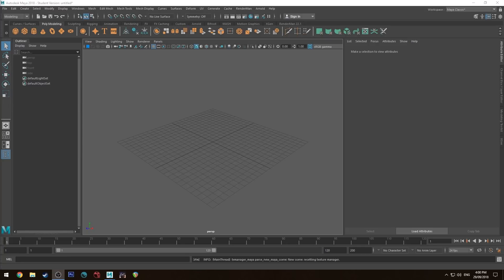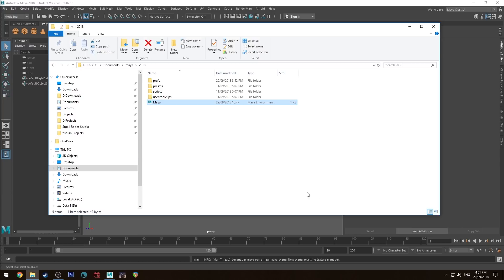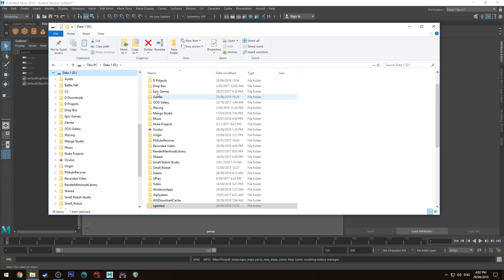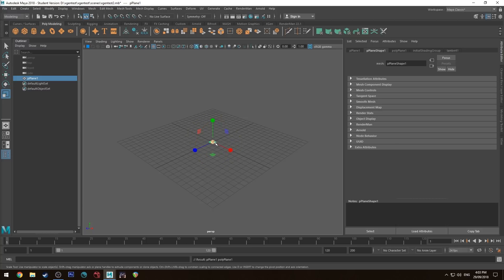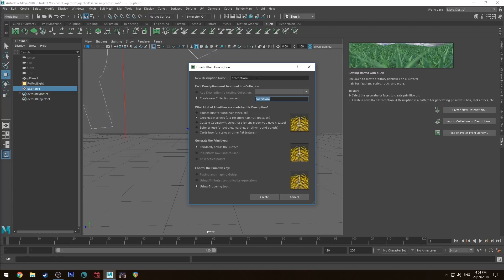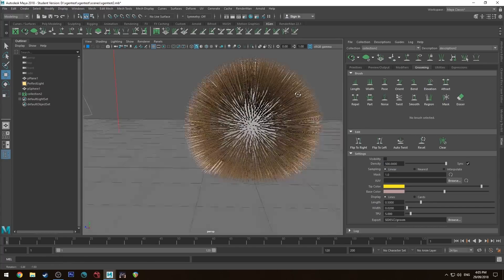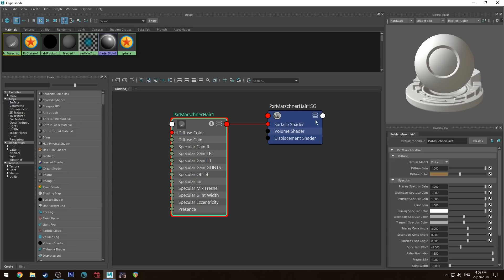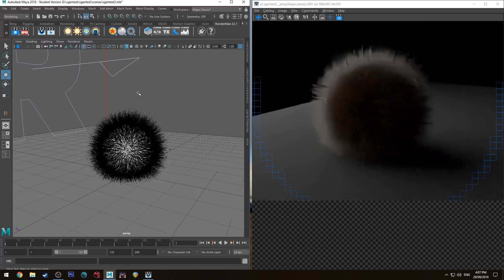Renderman 22 Maya xgen Fur Tutorial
A quick walkthrough on how to set up Xgen Fur for Maya 2018 and render with Renderman 22.